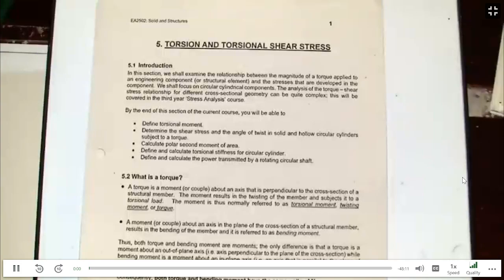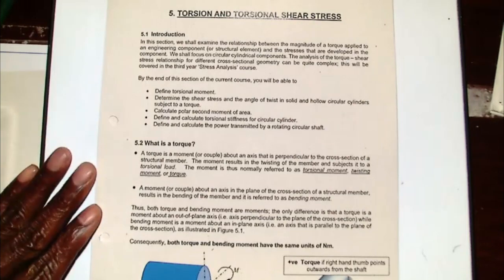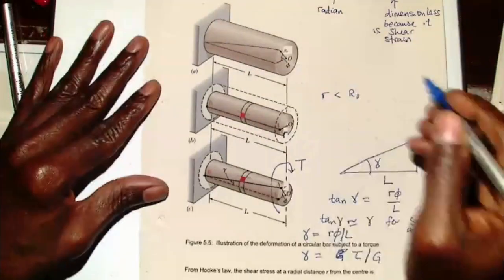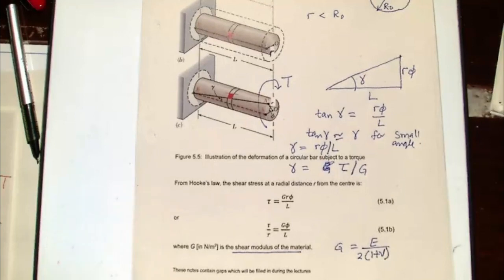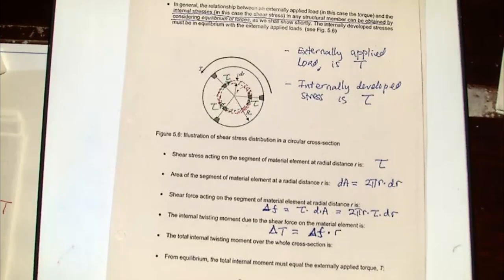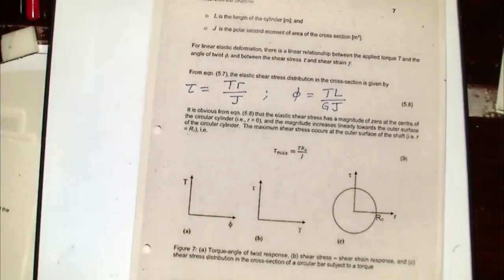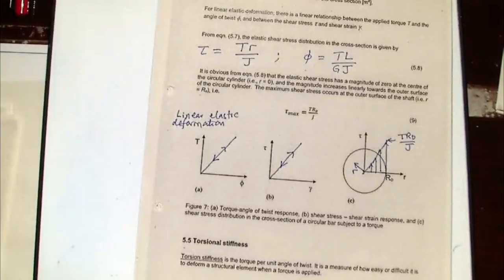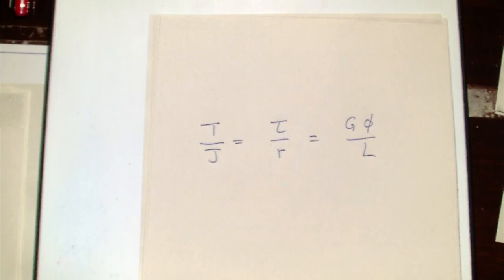9 Torsion 20 March 2023